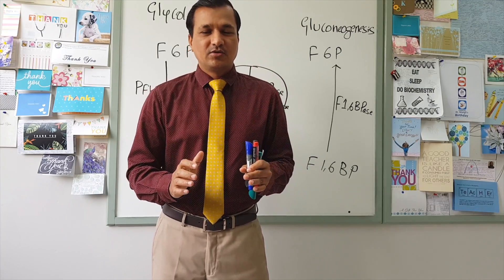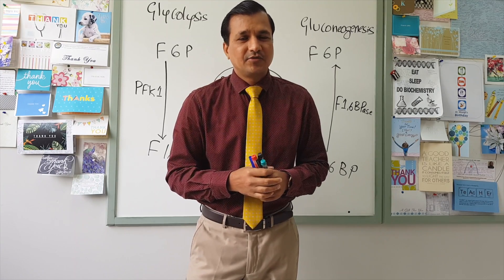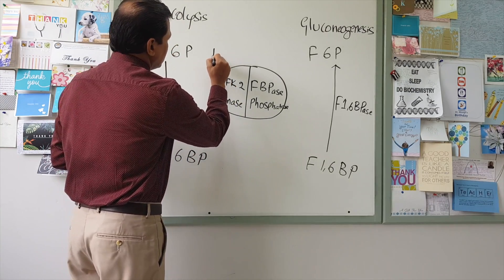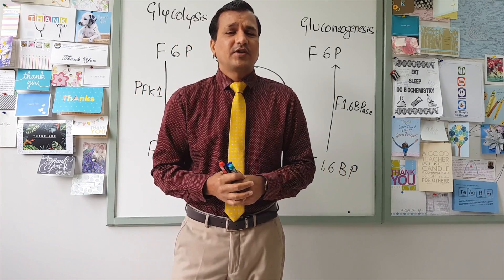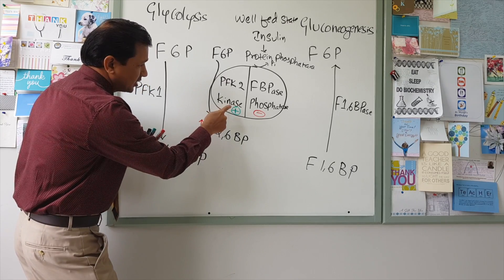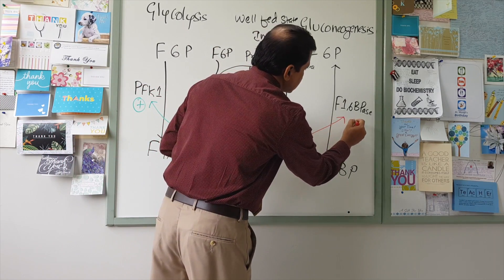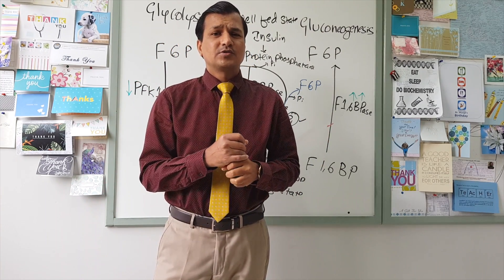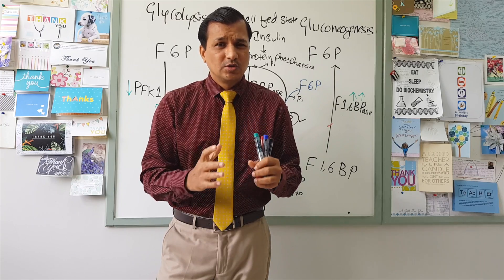Glycolysis and Gluconeogenesis Regulation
This video explains how glycolysis and gluconeogenesis is regulated simultaneously. Important regulatory step is at PFK1 and fructose 1,6 bisphosphatase catalyzed reactions.